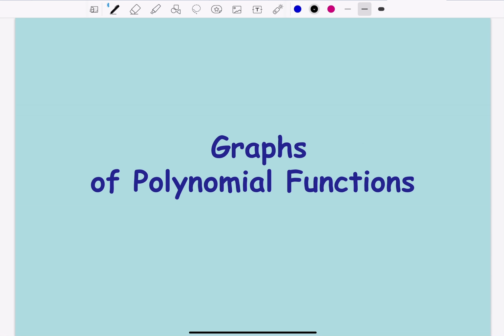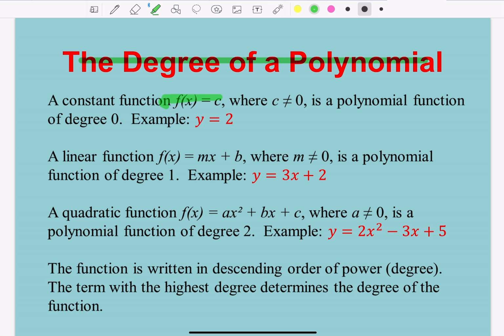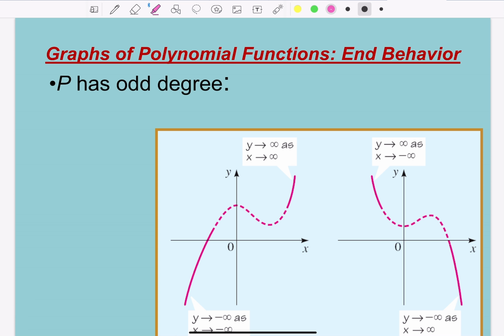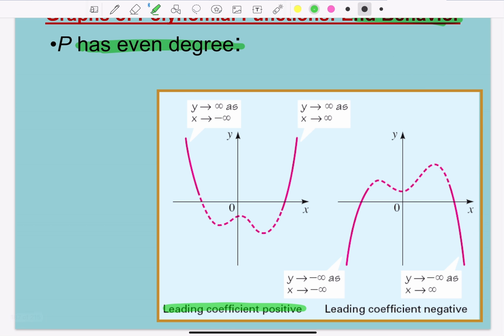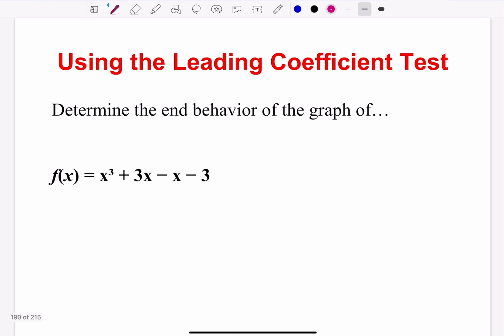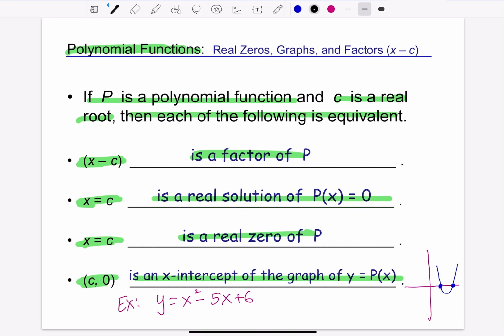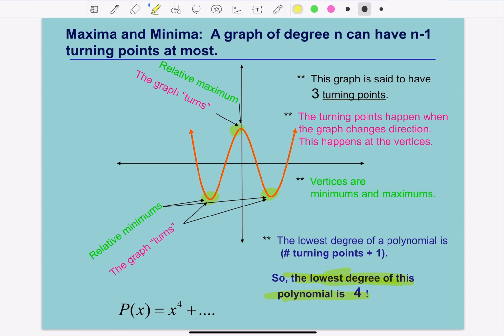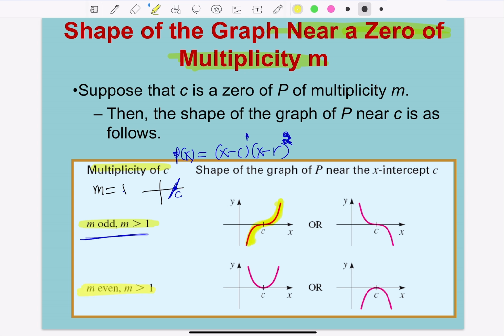Graphs of Polynomial Functions-Part1